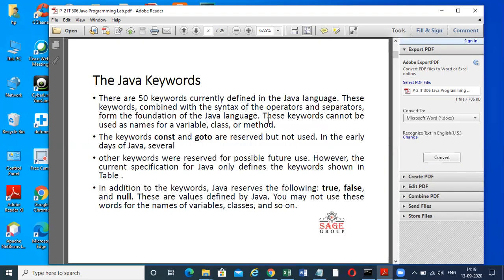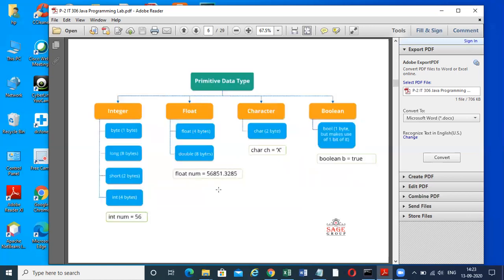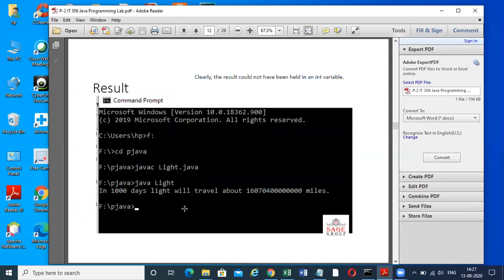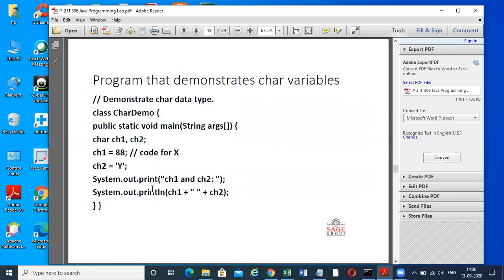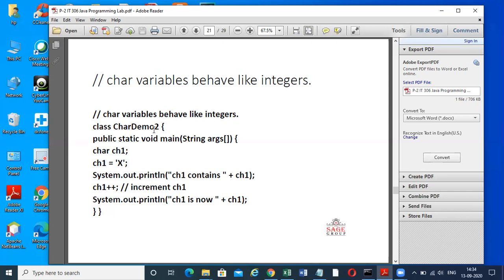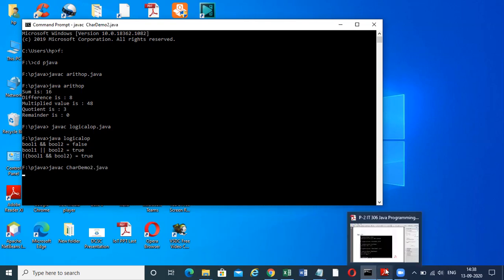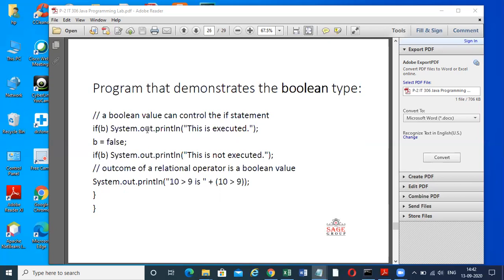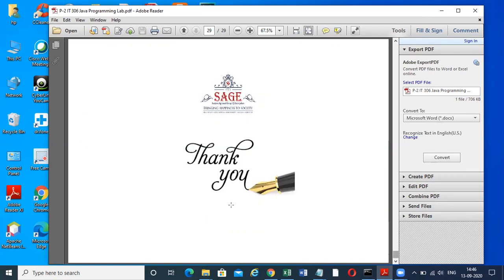P 2 IT 306 Java Programming Lab by Dr Kumar